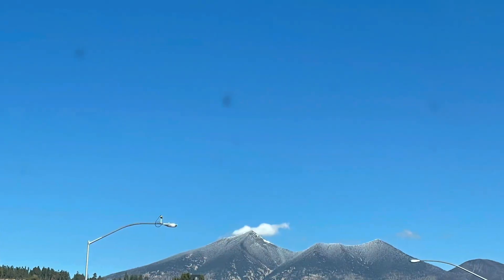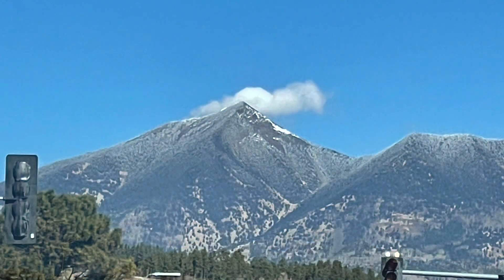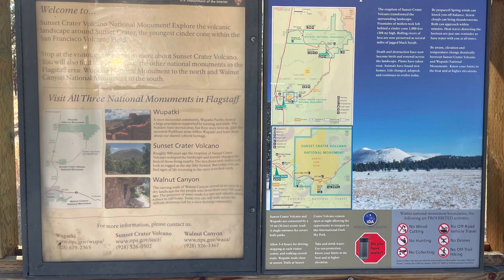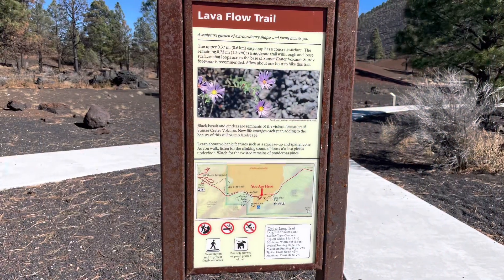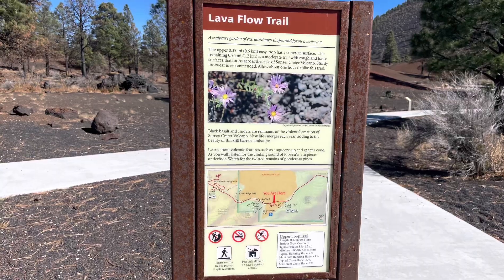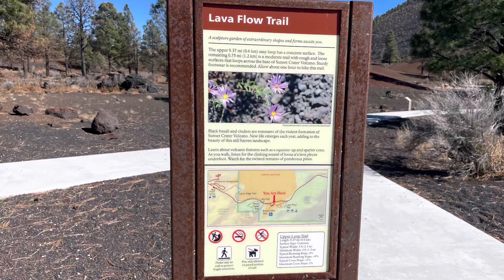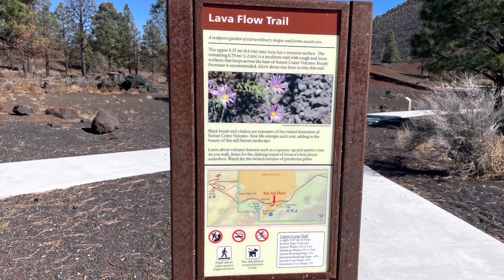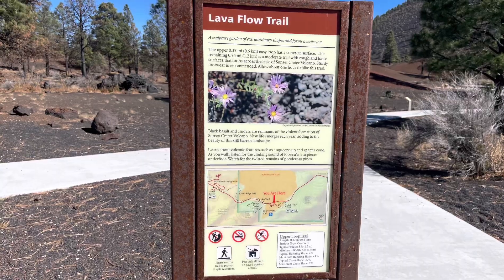Grand Canyon Bound?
It's day four of our road trip to California.  Today, while we didn't travel far, we saw some incredible sights.  So, did we make it to the Grand Canyon?  Watch and see.